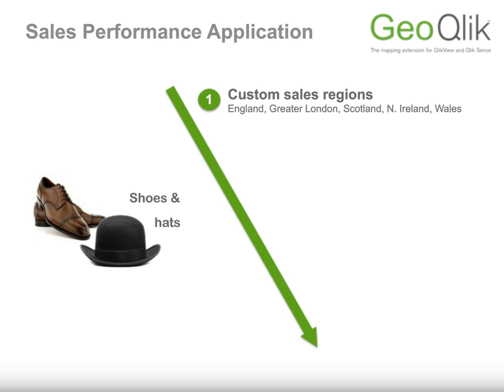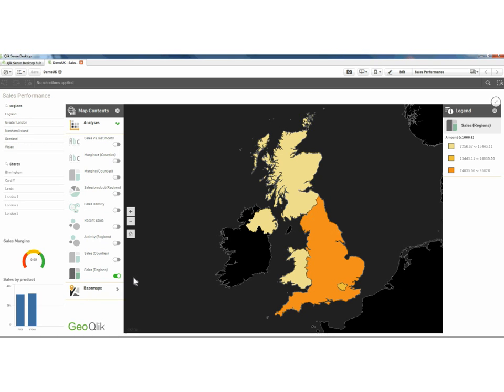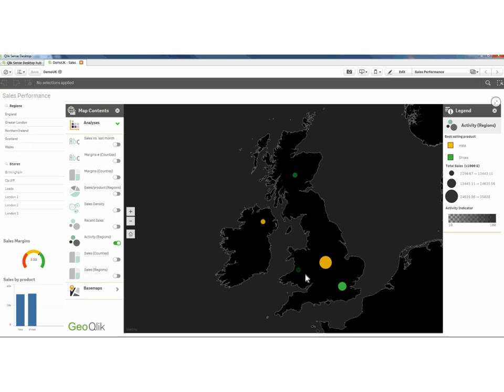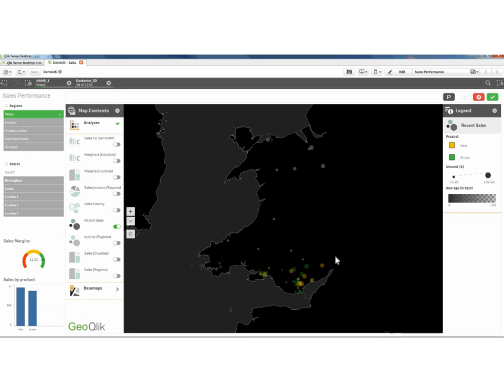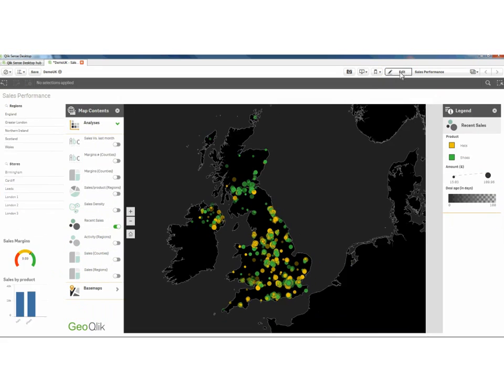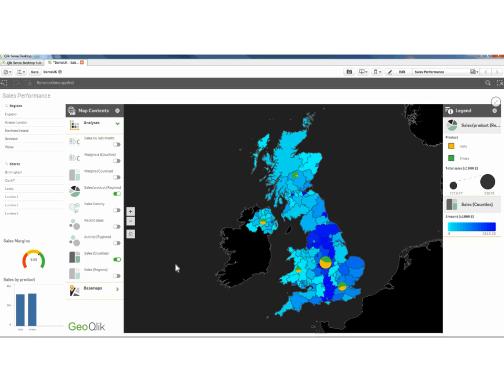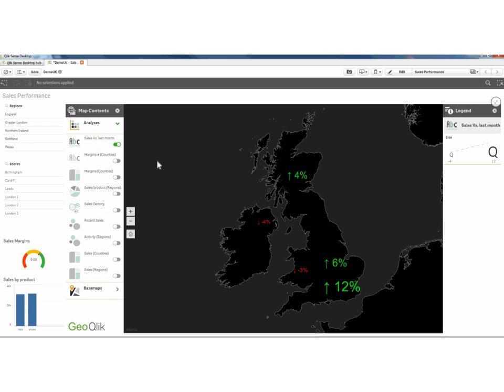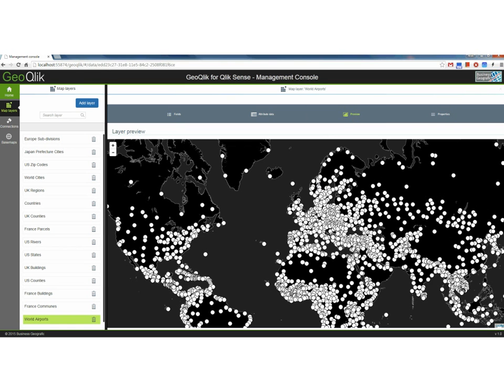Integrate Maps in Qlik Sense: GeoQlik for Qlik Sense demo (English language)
This GeoQlik for Qlik Sense demo was recorded during a Qlik UK + Business Geografic (the software provider behind GeoQlik) joint webinar session in July 2015.